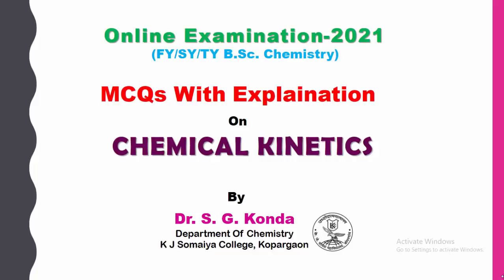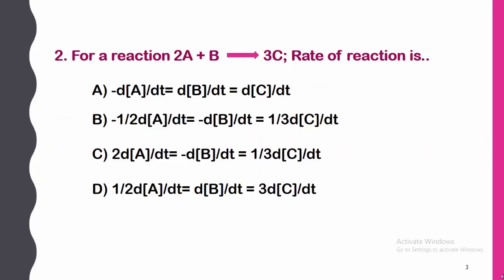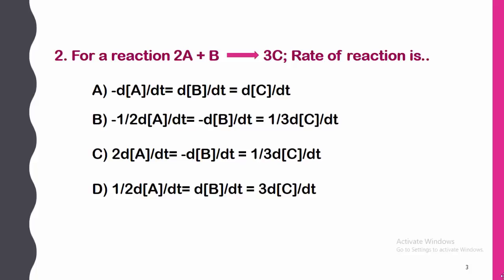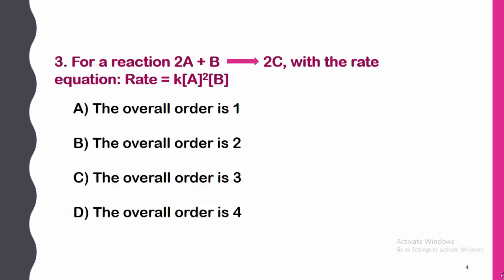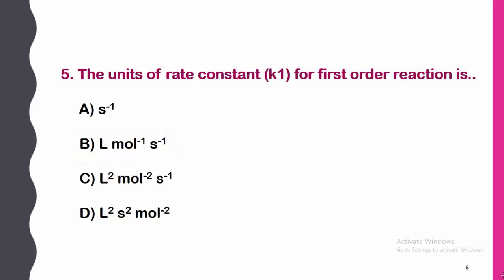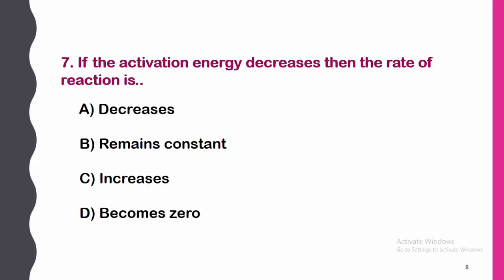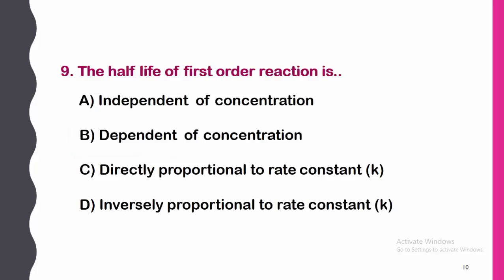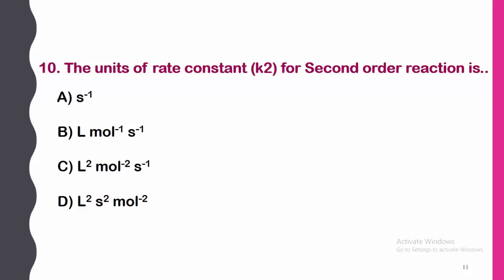Online MCQs on Chemical Kinteics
MCQs on Chemical Kinetics With Proper Explaination